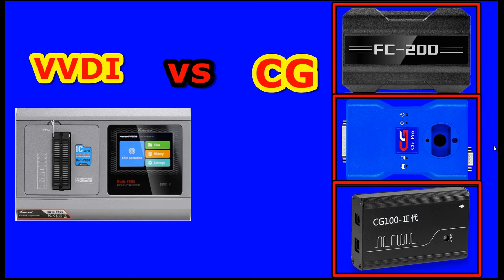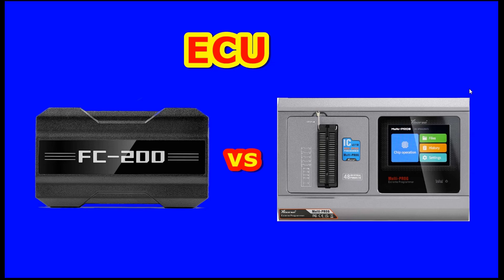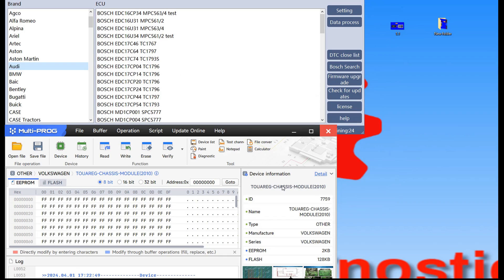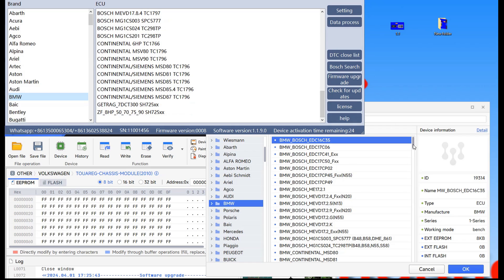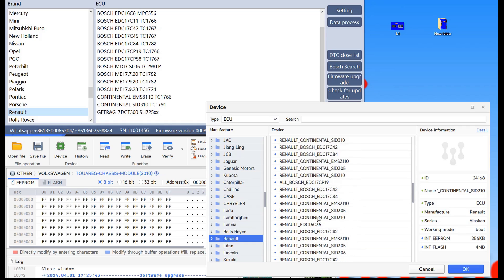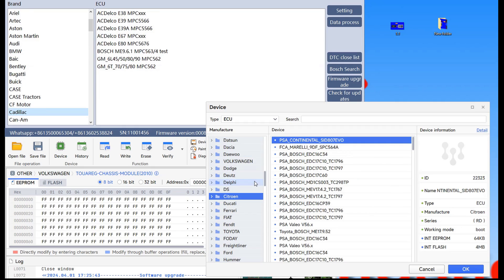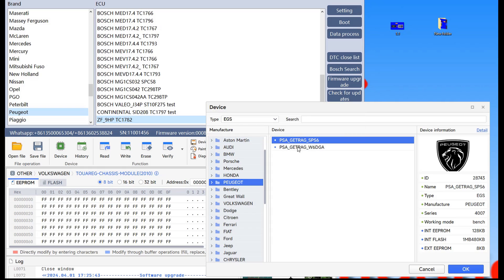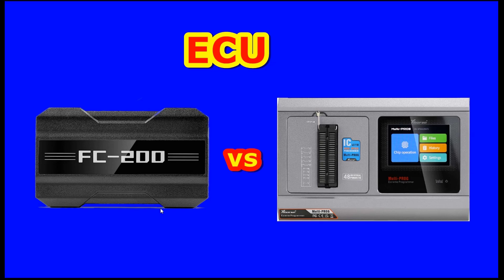FC200 vs VVDI Multi-prog. The best Original ECU /TCU programmer under 1000 euros.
These two programmers can be found at a price similar to the clones produced in China.
  I don't think anyone has reason to use those clones anymore.